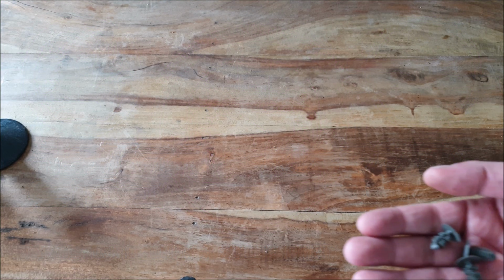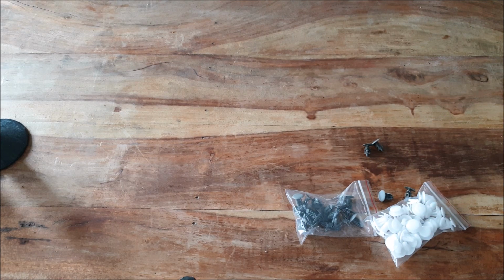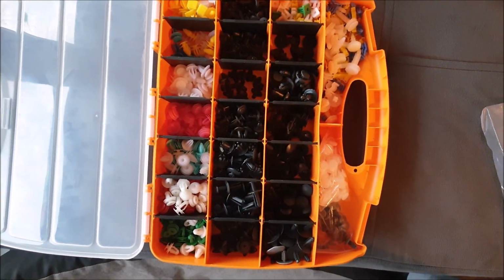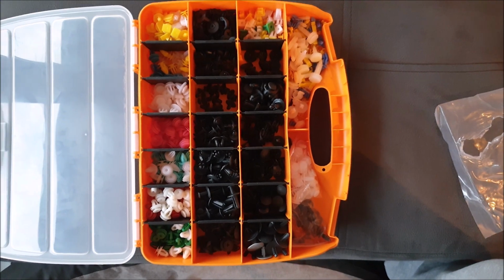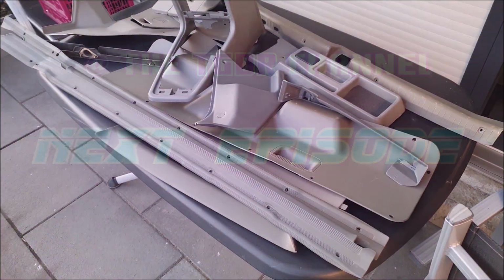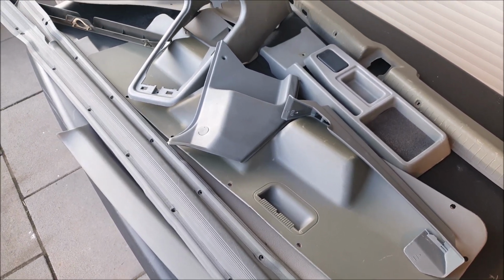P3-E06 Vauxhall Astra MK2 GTE Opel Kadett GSI Interieur Pt.3 door clips & stuff & clean headliner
Hey Friends of my channel,

today i am still continuing on the interieur. Bought a couple of plastic clips für the door shields and so on. Is the packet worth the price?

P3-E06 Vauxhall Astra MK2 GTE Opel Kadett GSI Mattig Widebody kit Interieur Pt. 3 door clips & stuff cleaning the head liner

this car is what about my passion to cars start. When i was a child in the 80's i saw a couple of tuned cars,
some with wide body kits. I felt in love with the style of the 80's.

So now im really curious how this new project will turn out. :-)

This channel is all about dwarf (small) cars and related stuff.

My name is Hans, i am from germany. I restore small and old cars, and also related stuff - it's my passion. :-)

All shown videos are now teaching material. Do not try to do this at home. I only show, how i have done it.
All repairs should only been done by professionals.
Be sure to follow occupational safety.
I do not take any liability for any damage resulting from the use of this videos & tips.
I do not take any liability for the information provided and cannot vouch for its accuracy.
You are self responsable.

20 grey clips:

30 white clips:

1000 clips lot set